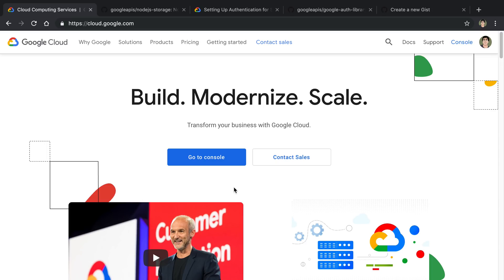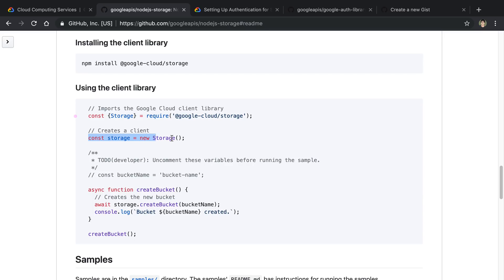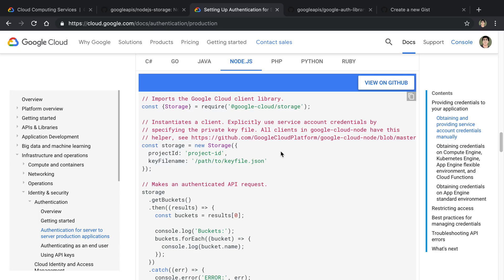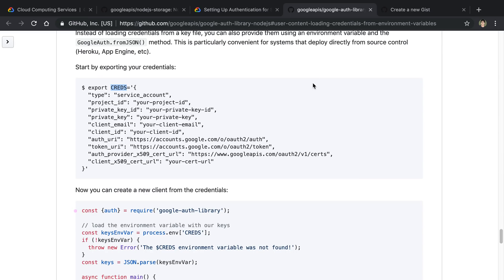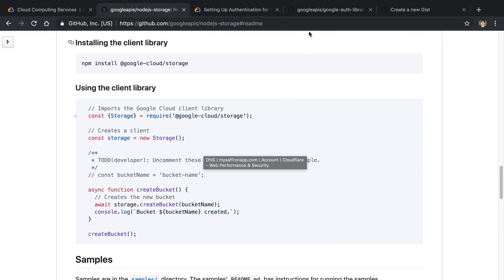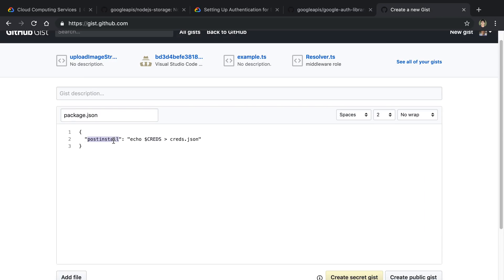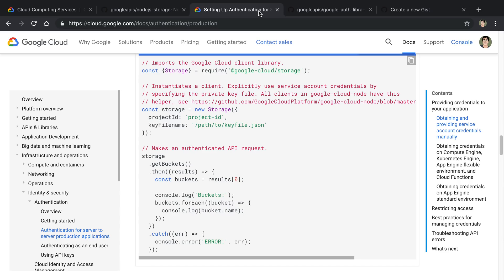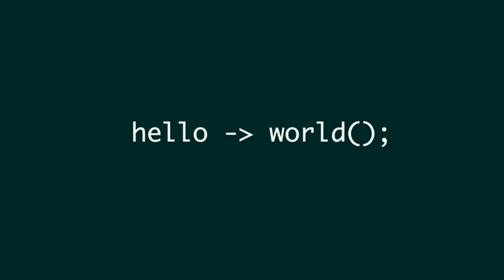Google Cloud Authentication Node.js Heroku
An idea of how to authenticate Google Cloud on Heroku with the Node.js SDK